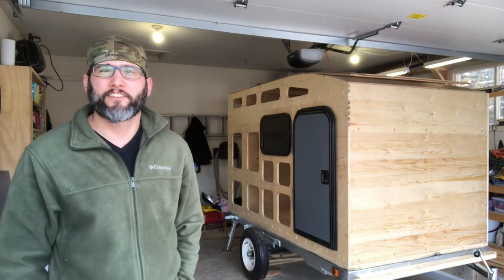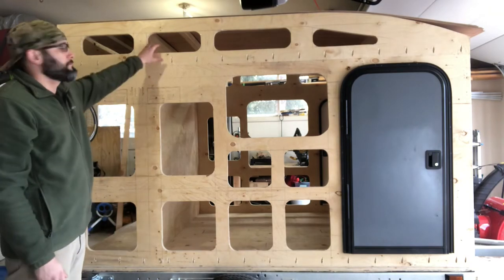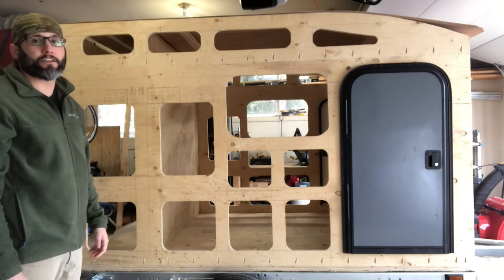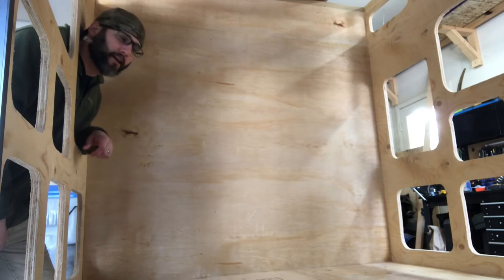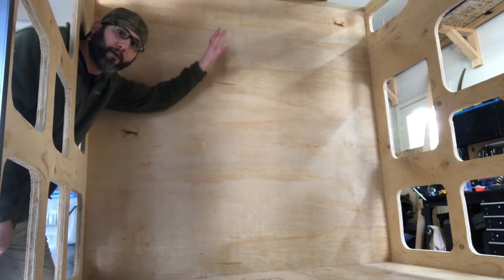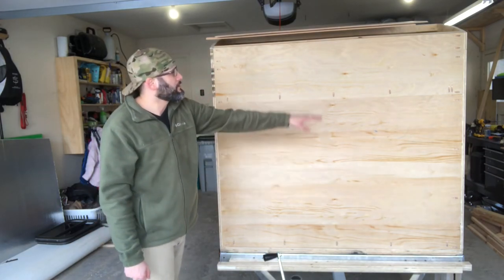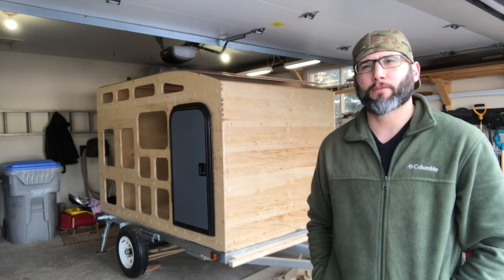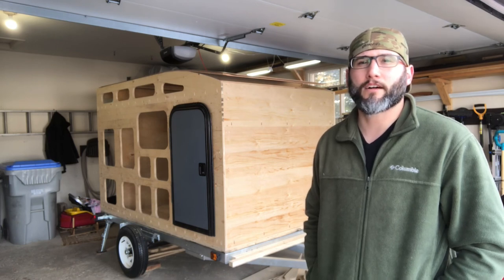DIY Teardrop (Square Drop) Camper - Video 2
Video #2 for a walk through of the progress on my DIY teardrop (Really a squaredrop) camper build.

The shell of the camper is coming together, in this video I talk a little about how the floor, walls, and roof were framed. Also what some of my upcoming plans are and next steps in the build process.

Shout out to “Oregon Batman” and “Camp and Camera” who have some great videos and who gave me some inspiration for my build.